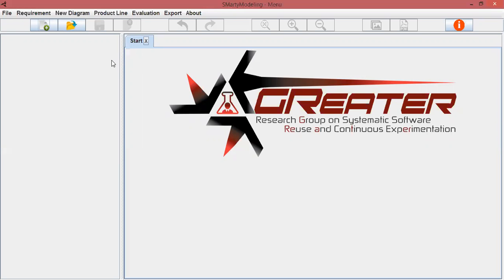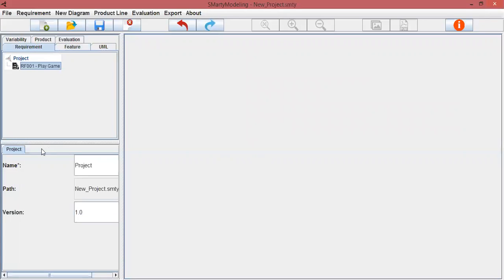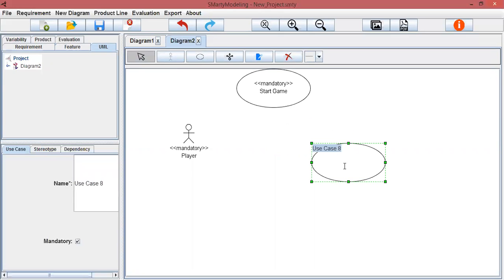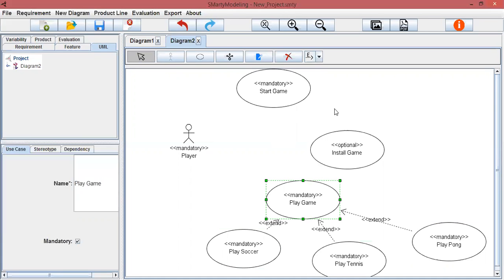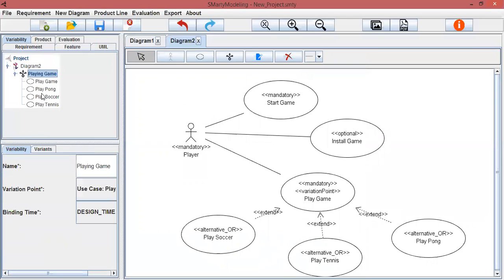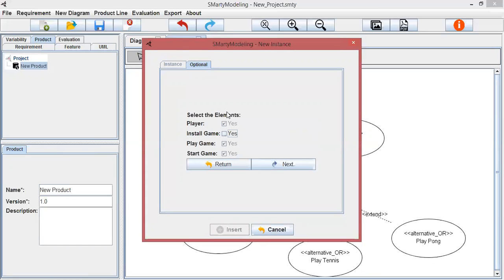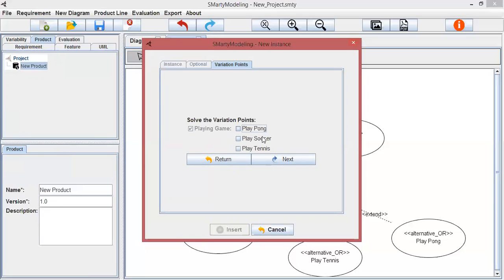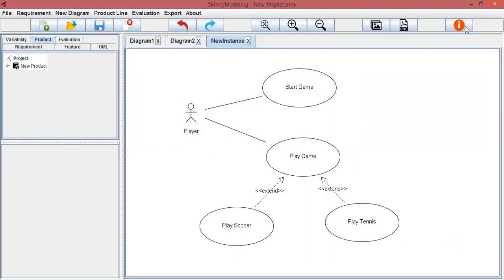SBES 2020 - Tools Track - SMartyModeling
This video presents the SMartyModeling for 34th Brazilian Symposium on Software Engineering - Tools Track - 2020. SMartyModeling is an environment for engineering UML-based SPLs in which variabilities are modeled as stereotypes using any compliant UML profile.

SMartyModeling is available for free using according to Creative Commons 4.0 licenses.